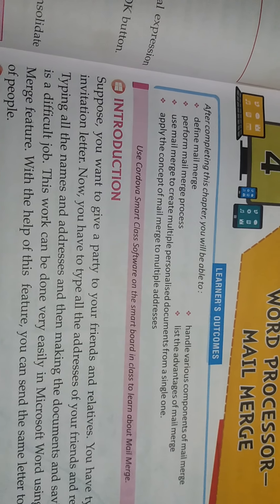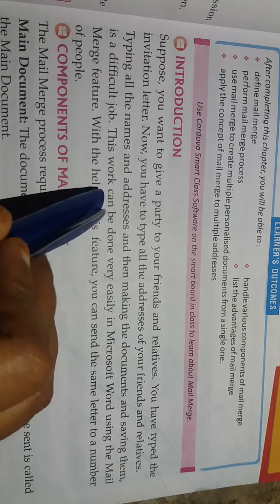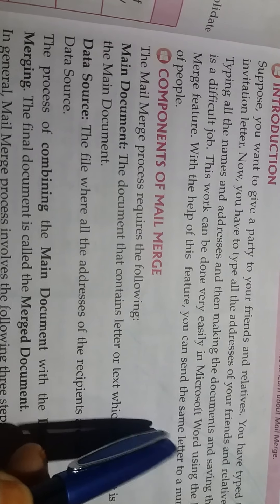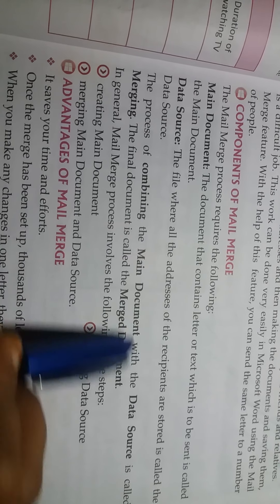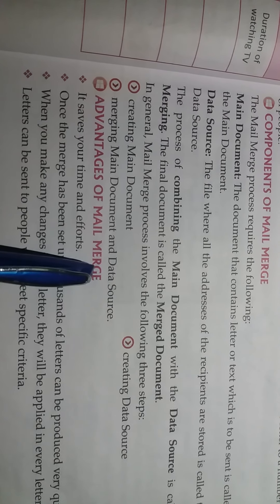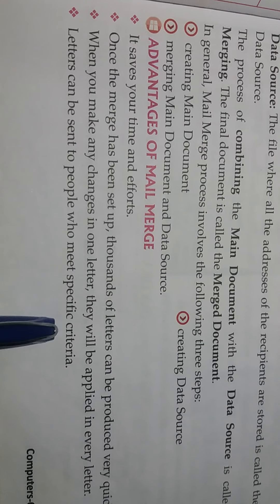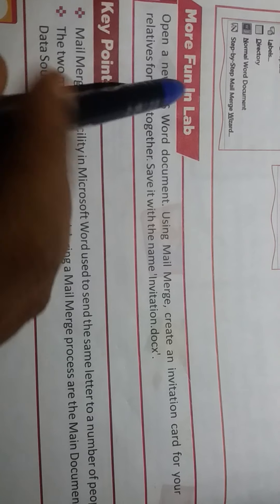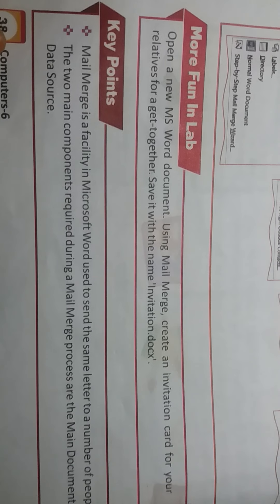Std-6, Sub-Computer, Chapter-4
Ruhi mam